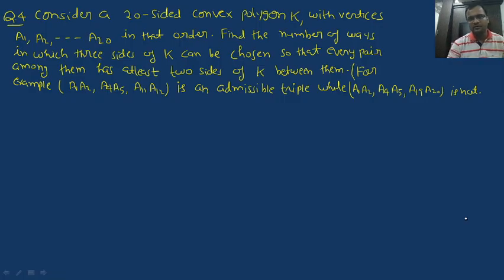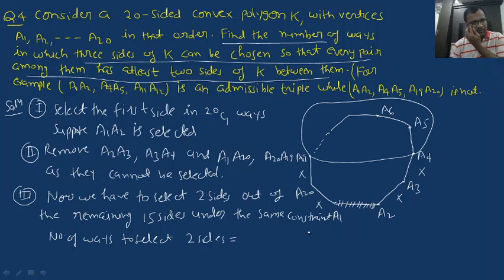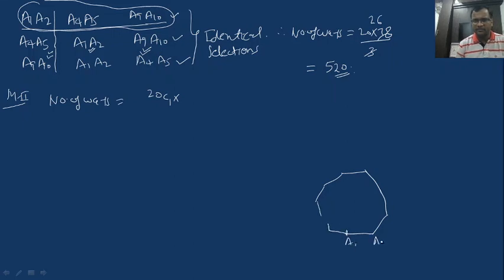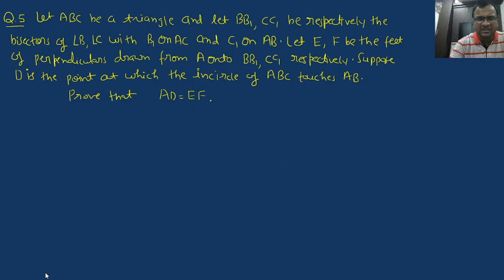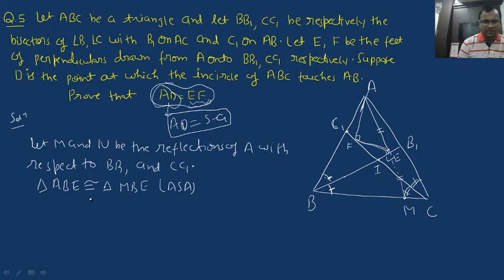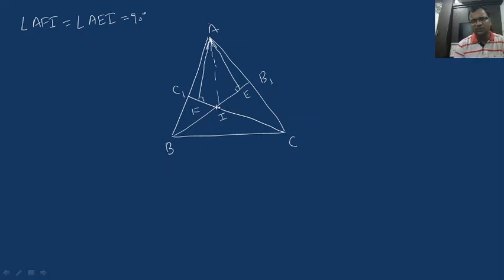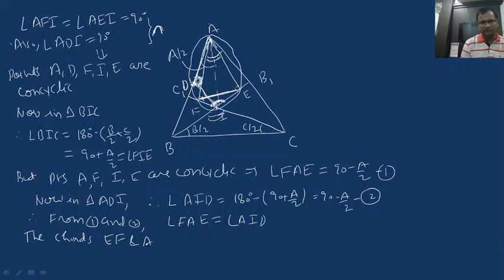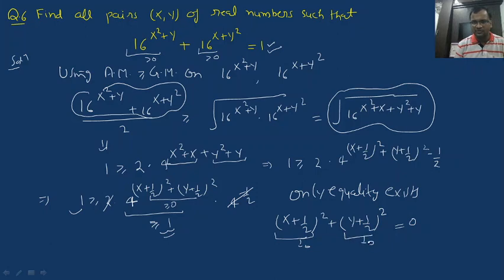RMO -2011 Solutions Part -(2)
In this video,I am solving last three problems of RMO -2011.This video is very helpful for those who are willing to crack RMO Exam.